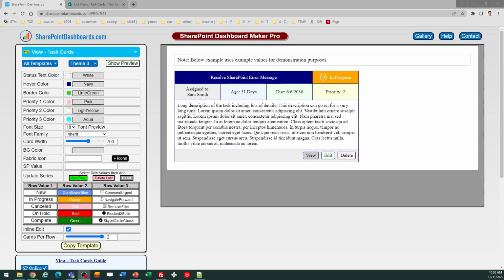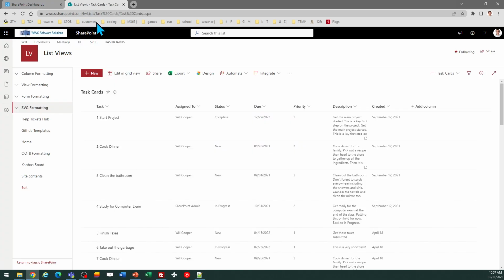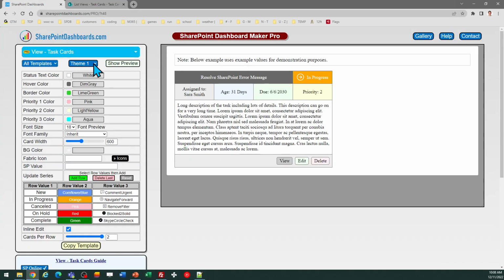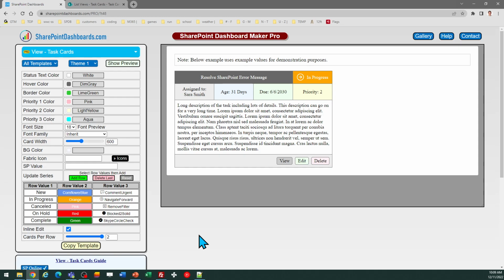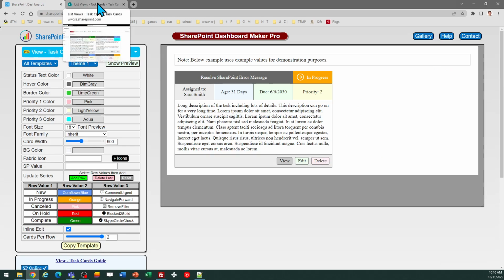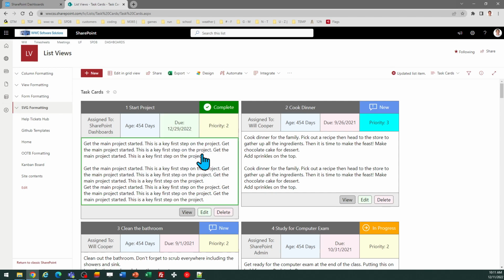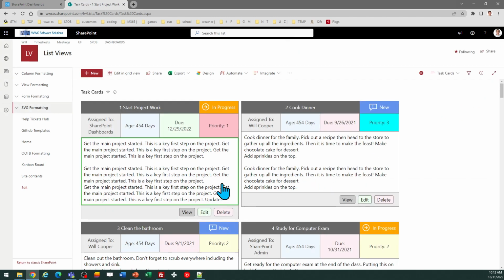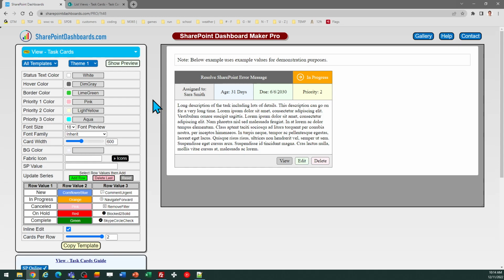Task Cards in SharePoint Online Microsoft Lists Modern List View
Learn how to add simple task cards to your modern SharePoint list view. This template is available here: